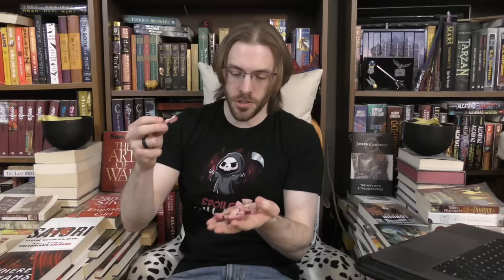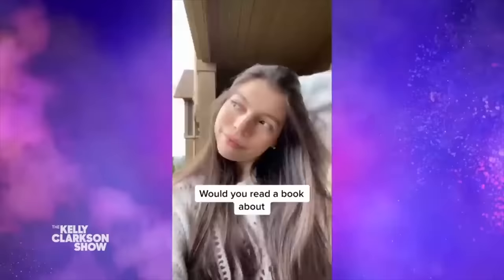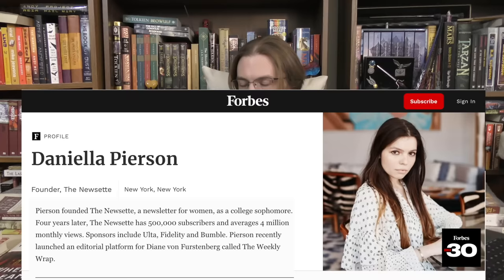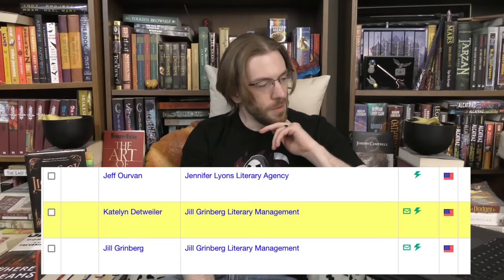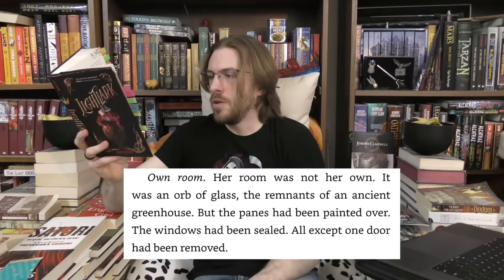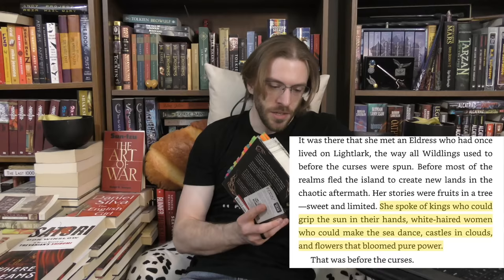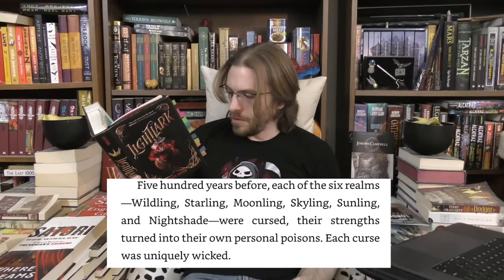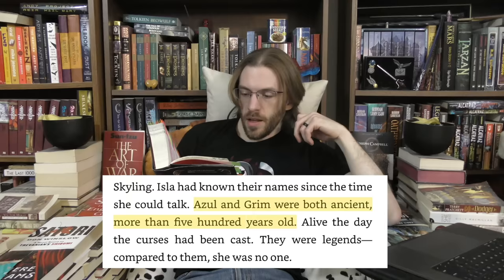Lightlark- The Most Vibrant Display of Overhyped Failure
7 hours wasn't enough to ask all the questions I had or to point out all the inconsistencies within this book. This is one of those stories that gets worse the longer you think about it. See what inconsistencies you can find!

The Guru on the Beach/How Bad Do You Want Success?

Micro God